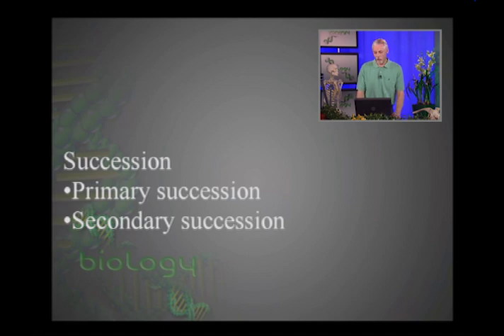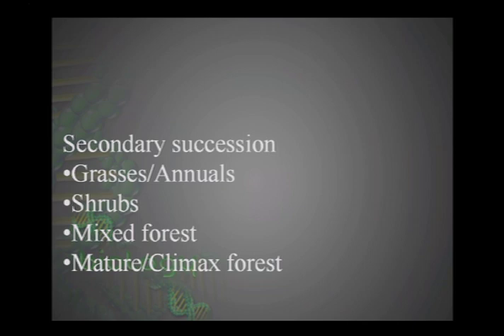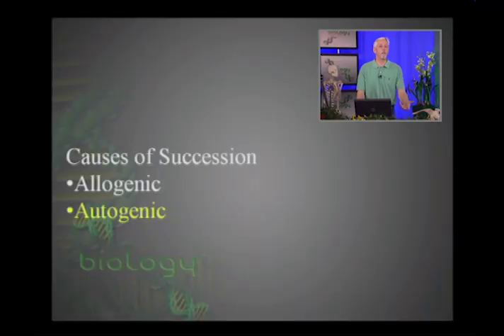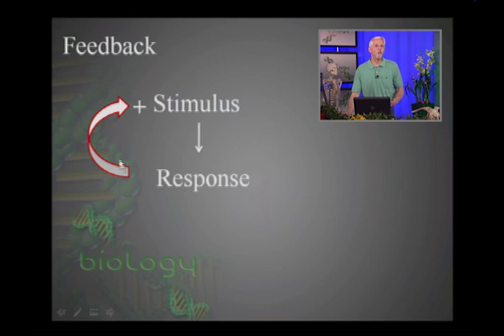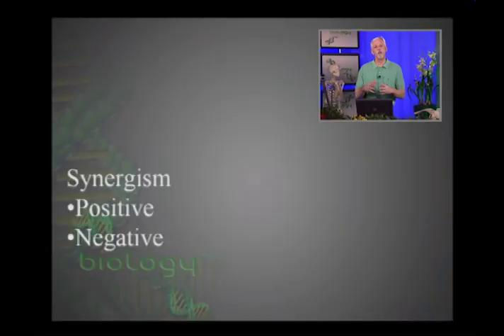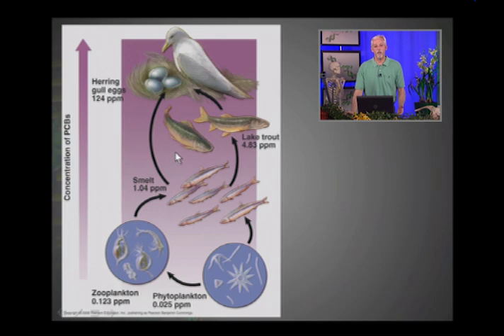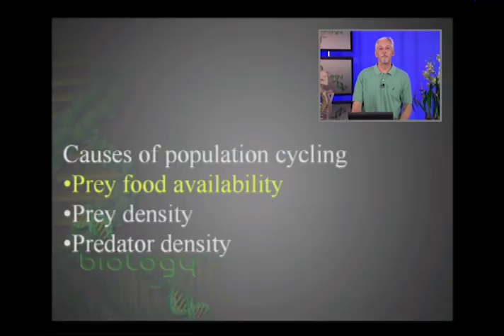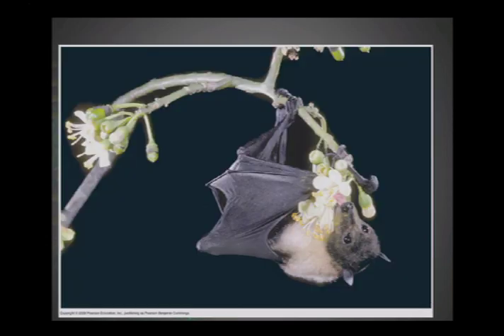Biology: The Fabric of Life - Module 37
Ecosystem Dynamics